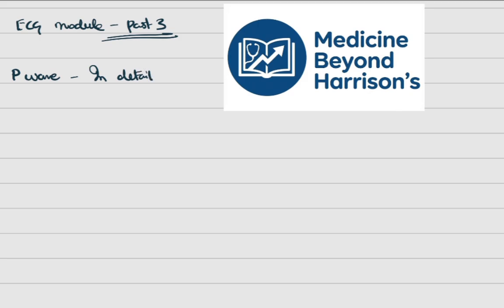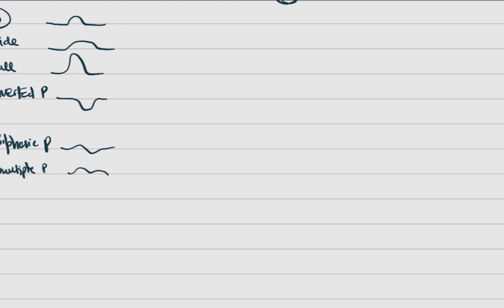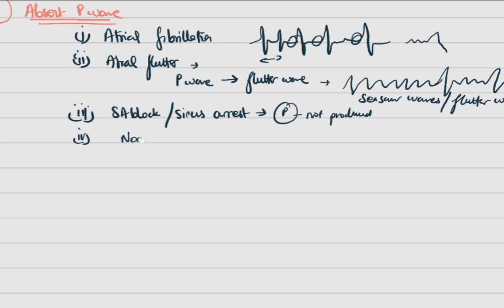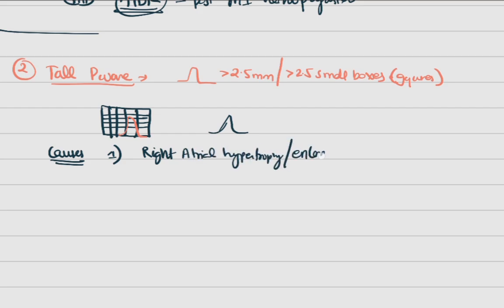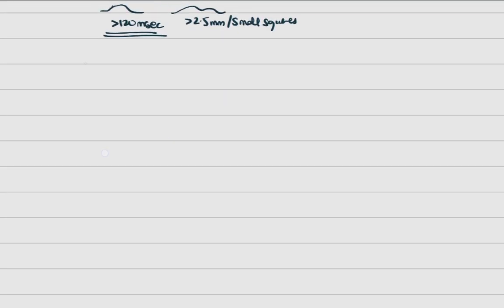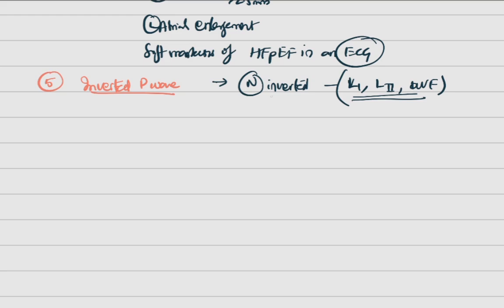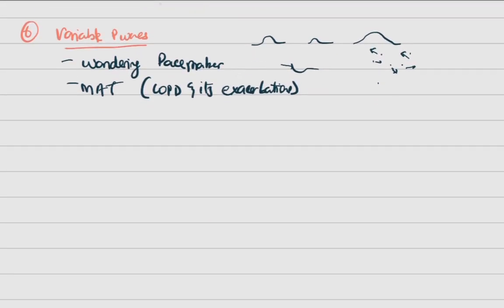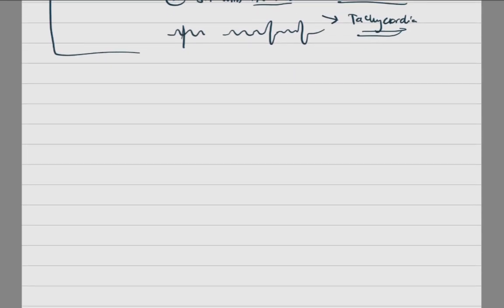ECG Module 3: The P Wave – Formation, Abnormalities & Practical Clinical Approach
In this third module of the ECG Interpretation Series, we dive deep into the P wave — the electrical signature of atrial depolarization.
Understanding the P wave is essential for:
• Identifying atrial enlargement
• Diagnosing atrial arrhythmias
• Differentiating sinus rhythm from ectopic rhythms
• Recognizing AV conduction abnormalities

In this session, we systematically cover:
🔹 Physiological Production of the P Wave
• SA node impulse initiation
• Atrial depolarization vectors
• Right atrium activation vs left atrium activation
• Why the P wave is upright in Lead II
• Biphasic P wave in V1 – mechanism explained

🔹 Normal P Wave Characteristics
• Duration ( 120 ms)
• Amplitude ( 2.5 mm in limb leads)
• Axis
• Morphology in different leads

🔹 P Wave Abnormalities
• Right atrial enlargement (P pulmonale)
• Left atrial enlargement (P mitrale)
• Biatrial enlargement
• Ectopic atrial rhythm
• Wandering atrial pacemaker
• Atrial fibrillation (absence of P wave)
• Atrial flutter (saw-tooth waves)
• Junctional rhythm (retrograde P waves)

🔹 Drawing the P Wave Conceptually
• Vector-based sketching approach
• Step-by-step representation of atrial depolarization
• How morphological changes reflect chamber pathology

🔹 Practical Clinical Approach
• Stepwise method to evaluate P waves on ECG
• Which leads to prioritize
• When P wave abnormality changes management
• Common pitfalls in interpretation
• ICU relevance

This module transitions ECG learning from electrical theory to structural and rhythm diagnosis.
The P wave is not just a small deflection —
it is a window into atrial structure, conduction integrity, and rhythm origin.

Upcoming modules will explore:
• PR interval physiology & AV conduction
• QRS complex formation
• Axis deviation
• Bundle branch blocks
• AV blocks
• Ischemic changes
• Arrhythmia mechanisms

This series is designed for physicians who want structured, physiology-based ECG mastery rather than pattern memorization.

REFERENCES
• Braunwald’s Heart Disease – 12th Edition
• Marriott’s Practical Electrocardiography – 13th Edition
• Chou’s Electrocardiography in Clinical Practice
• Goldberger’s Clinical Electrocardiography
• Harrison’s Principles of Internal Medicine – Cardiology section
• ACC/AHA ECG Interpretation Recommendations